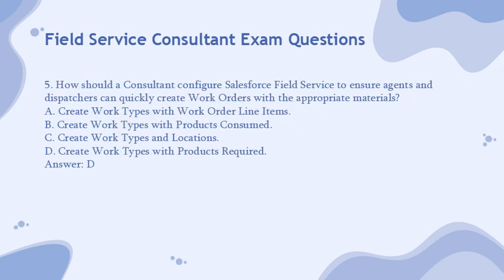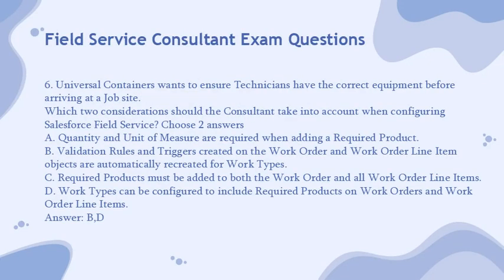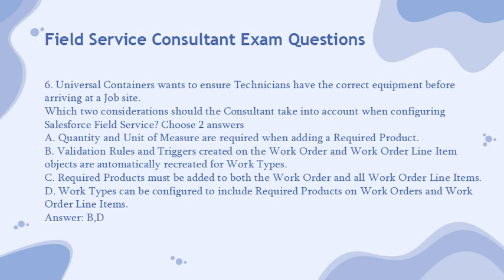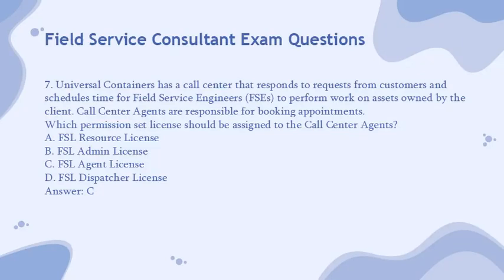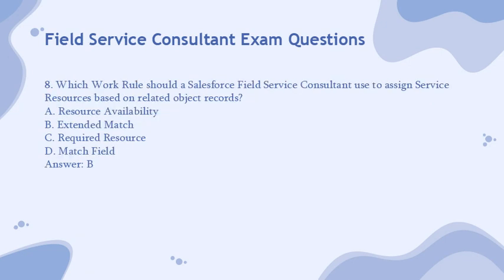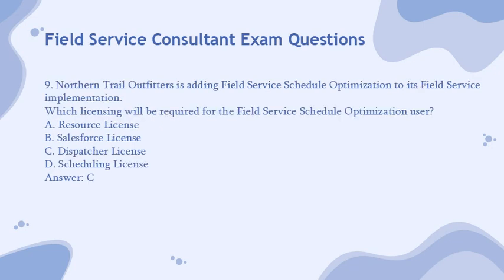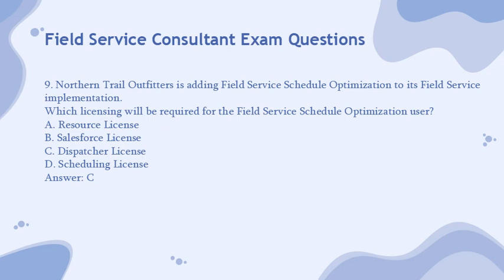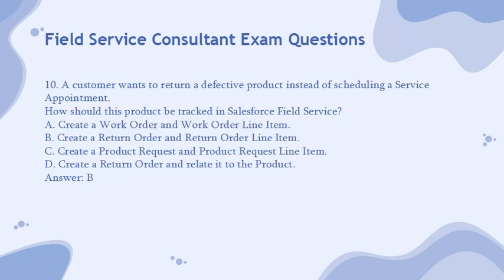[2023] Updated Salesforce Field Service Consultant Exam Questions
You can download the latest Salesforce Field Service Consultant Exam Questions from PassQuestion to best prepare for your test. PassQuestion Salesforce Field Service Consultant practice test questions are designed to simulate the actual exam experience as closely as possible. This means that you'll be practicing with questions that are similar in style and difficulty to the actual exam, helping you feel more confident and prepared.